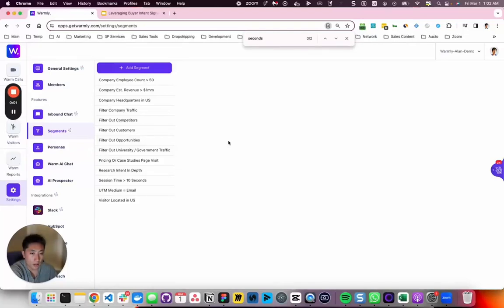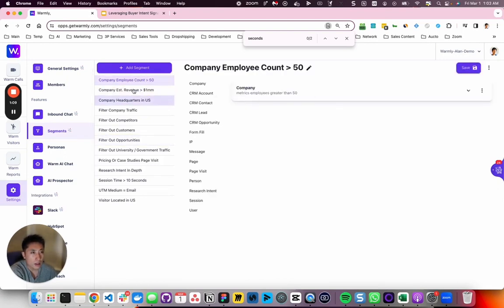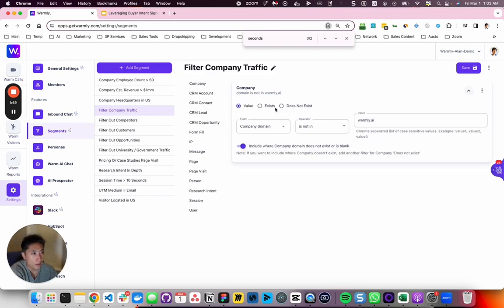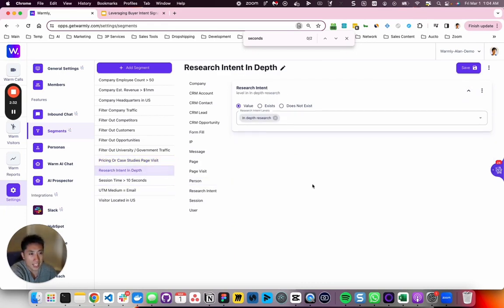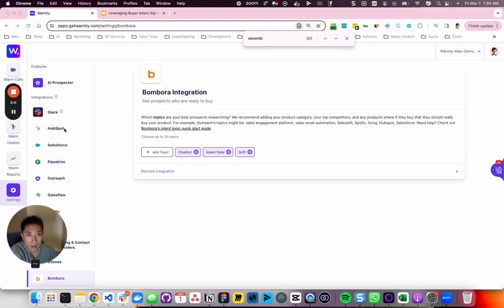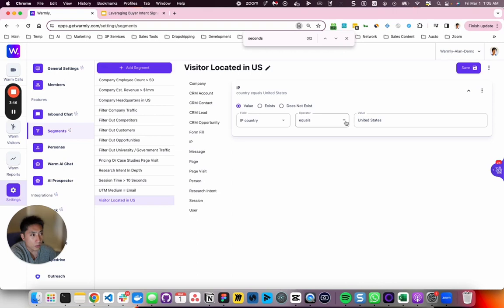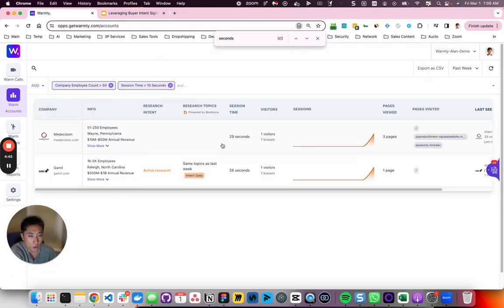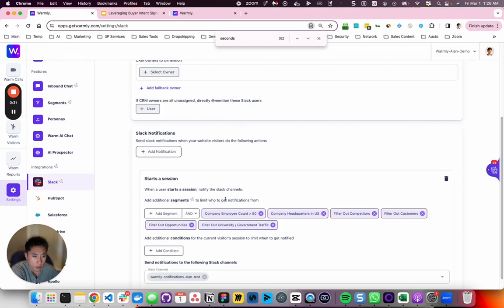Product - Segments Builder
Learn how segments are used to create workflows, allowing for targeted notifications and data analysis in Warmly. Preconfigured segments are available for both free and paid plans, with many ways to configure them.

Examples of segment configurations include company attributes, traffic filtering, CRM data, and search intent filtering. Segments can also be applied to dashboard analysis and Slack notifications, impacting the data list and excluding specific groups from notifications.